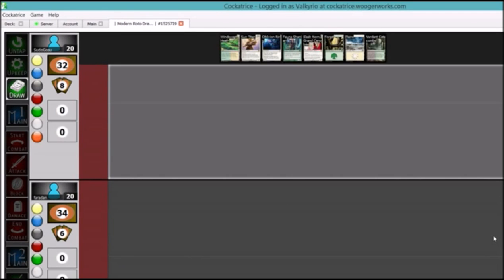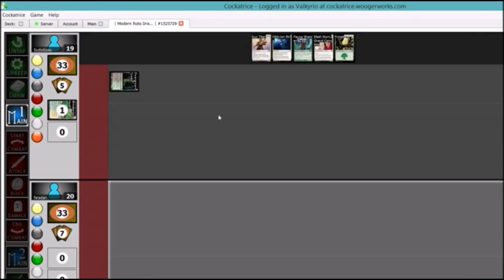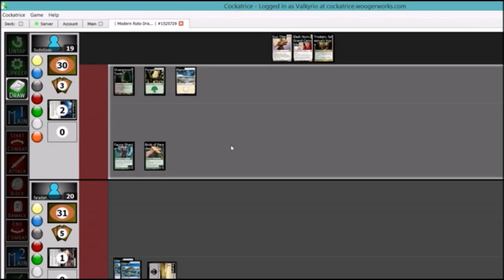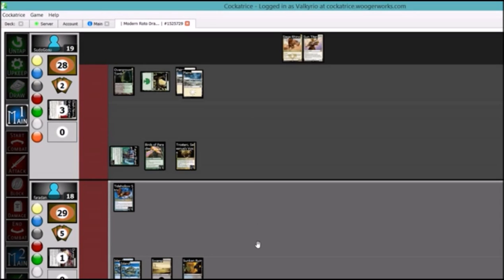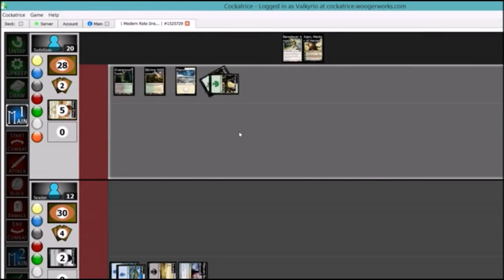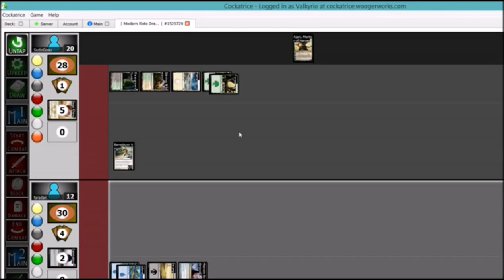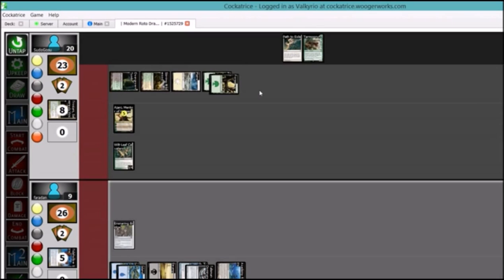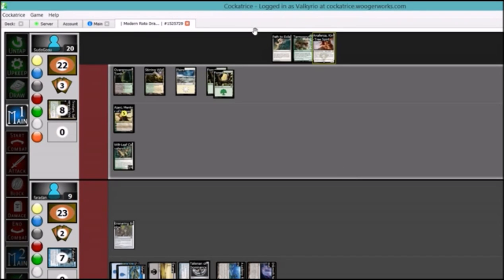Modern Roto Draft: Round 1, Match 1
Hunter (UB Tezzeret, 0-0) vs. Michael C. (GW Midrange, 0-0)